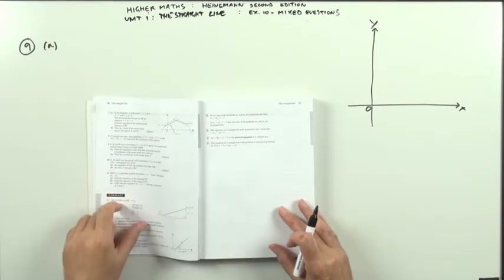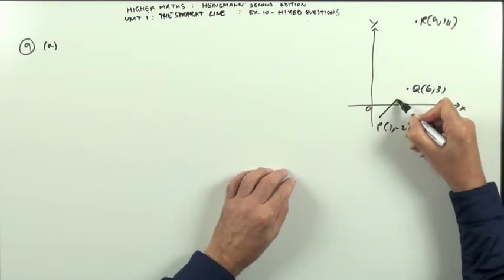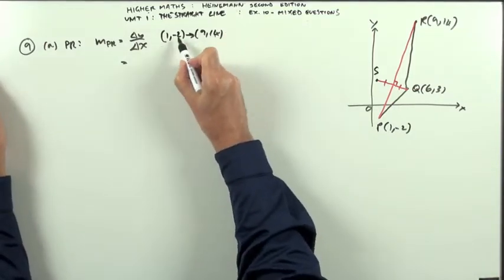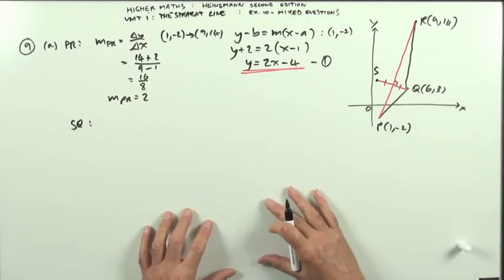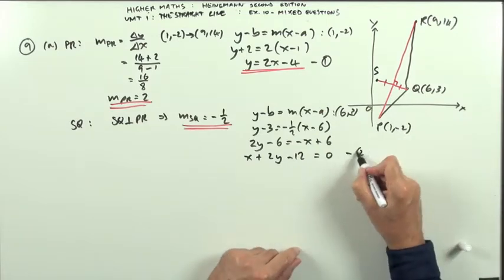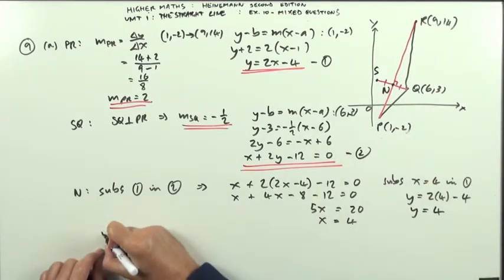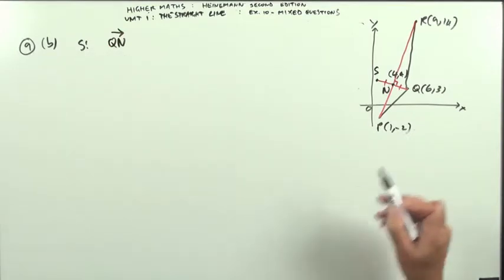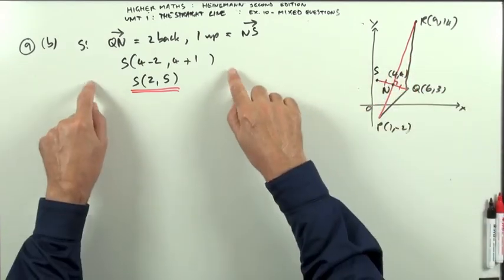Higher Revision: Ex1O no.9 (Heinemann)